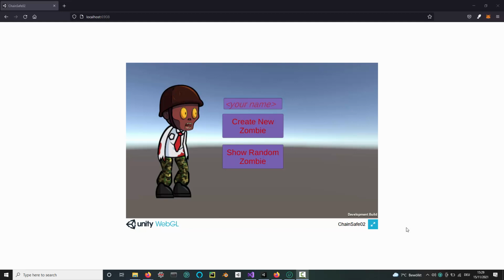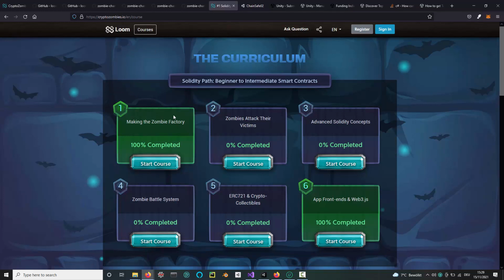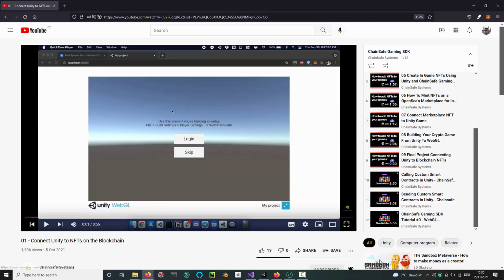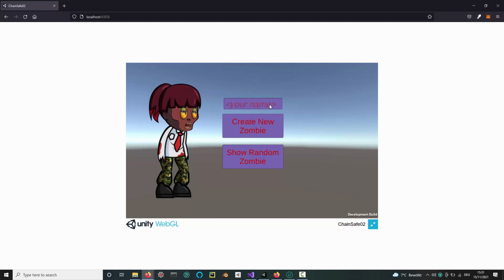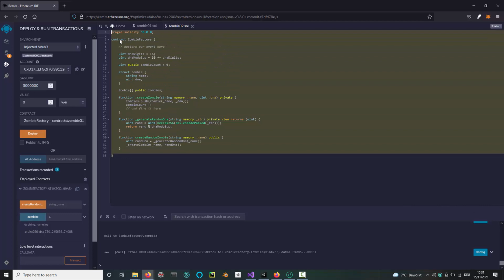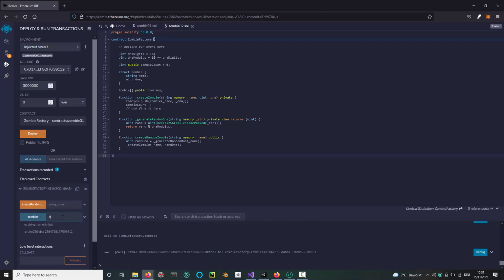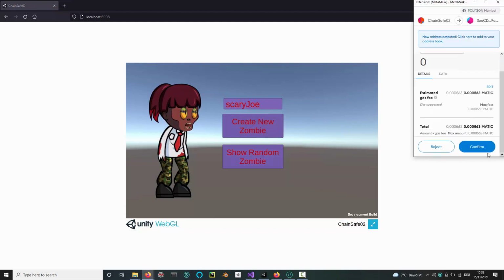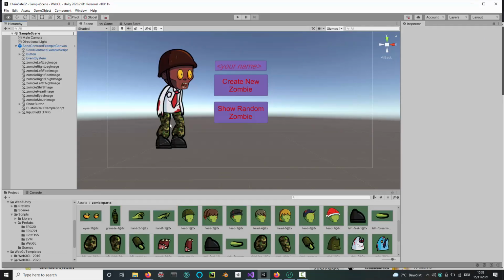CryptoZombies - Unity Blockchain Game on Polygon (Matic)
This is a quick demo of a simple prototype port of a smart contract from the crypozombies tutorial series using the ChainSafe SDK.